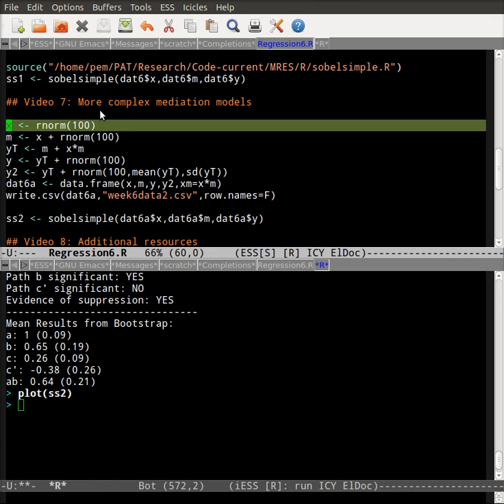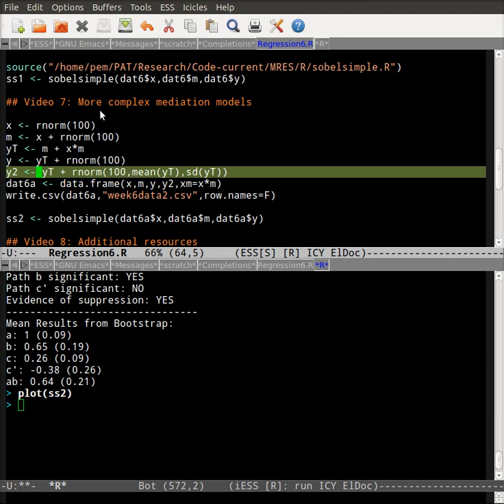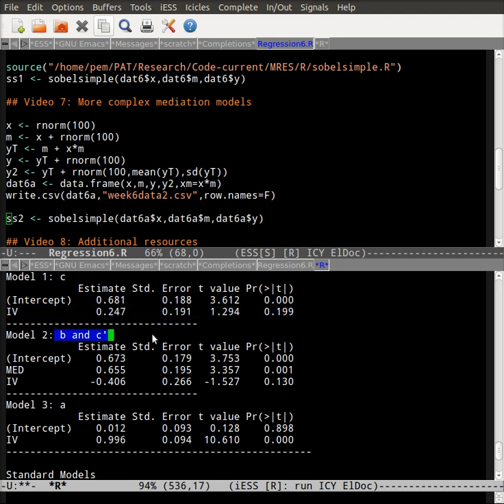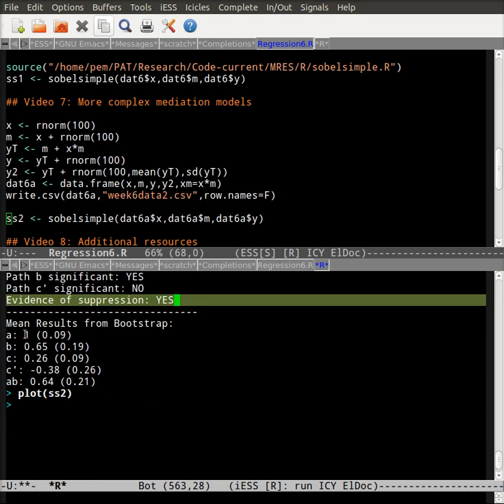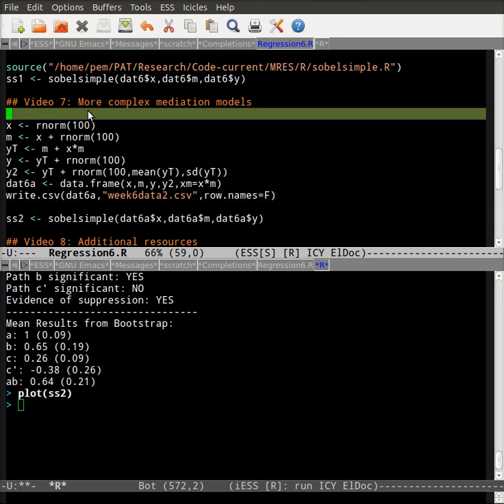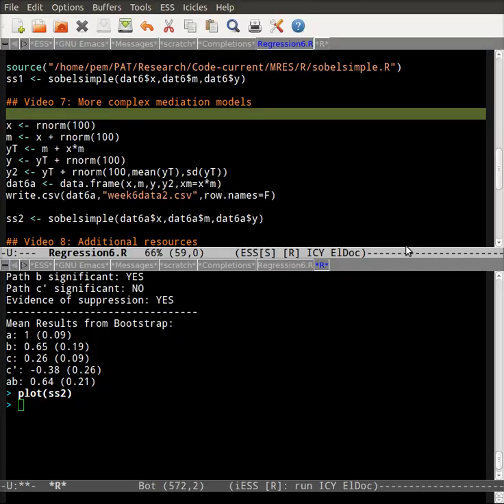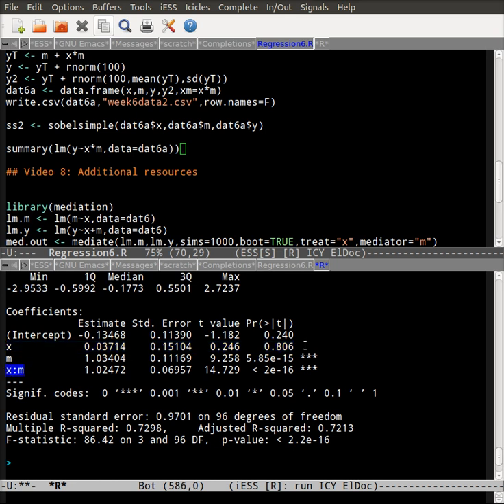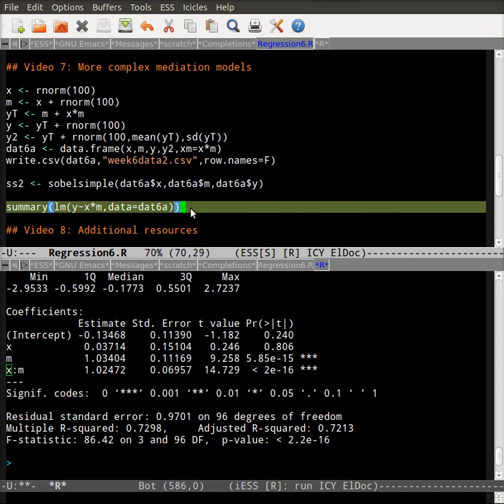Regression: Complex mediation models